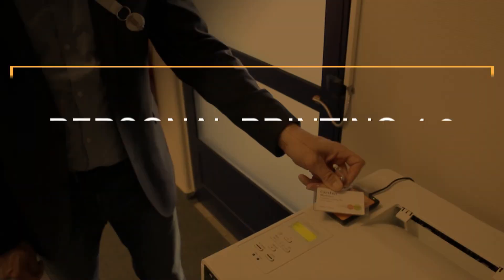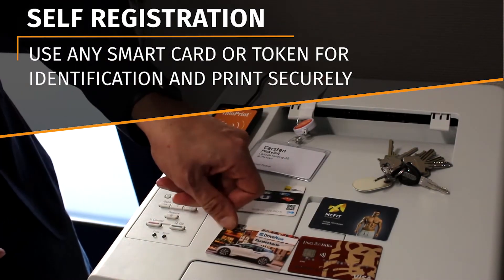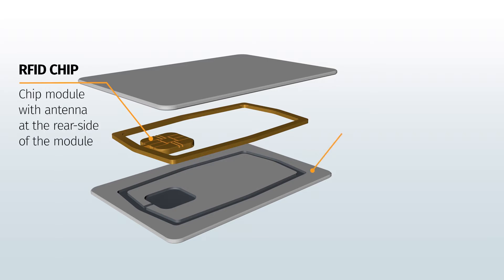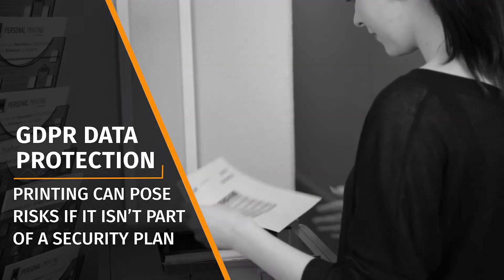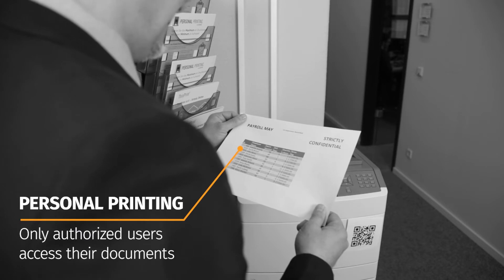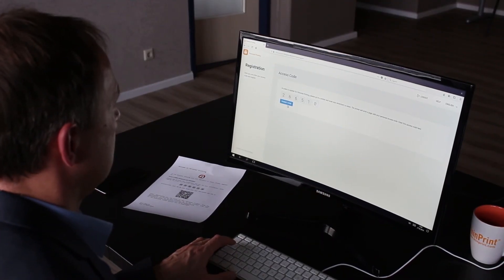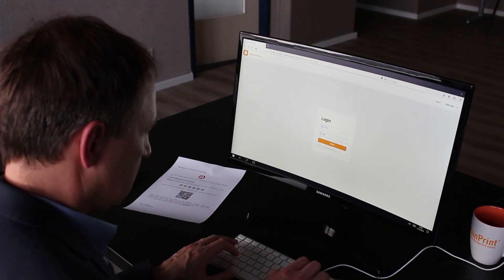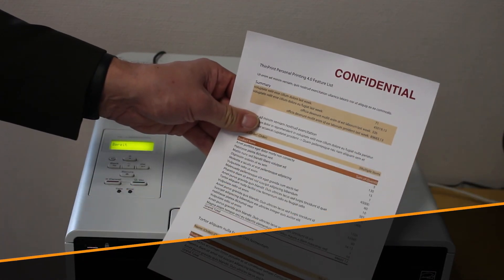Self Registration for GDPR-compliant Printing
ThinPrint’s Personal Printing will help you conquer the upcoming GDPR challenges and a whole lot more. Thanks to the Self Registration feature, you can use any smart card, token or even your headphones in order to identify yourself and release your printouts securely. With GDPR and other data protection regulations, printing can pose a significant security risk to your company. Even in well-secured environments. printing is often not a part of the document security plans. ThinPrint’s Personal Printing secures this vital last mile and guarantees that only authorized users access their documents.

Just swipe your badge at the printer and receive the printed personalized registration page. Enter the registration address plus your personal access code and you’ll have successfully assigned your badge to your account. Alternatively, you can easily scan the QR-code with your mobile device.